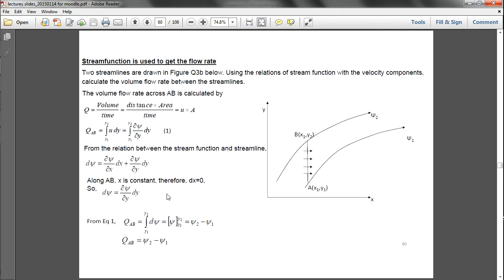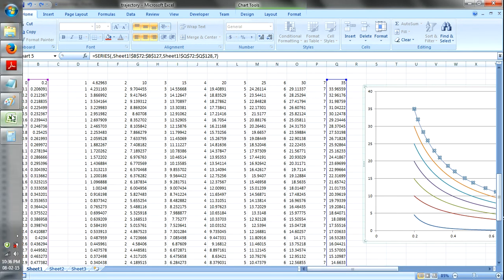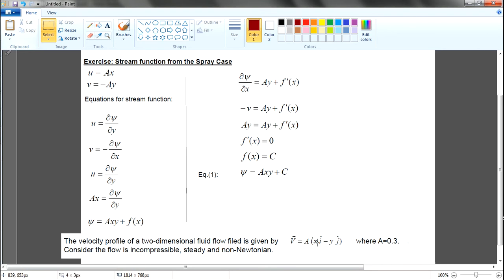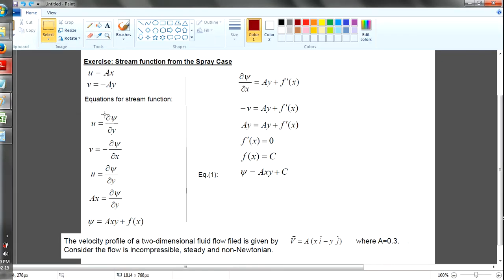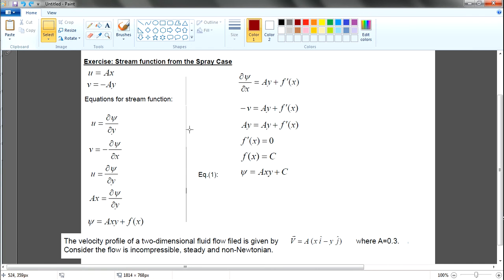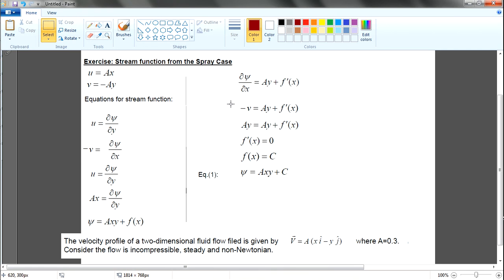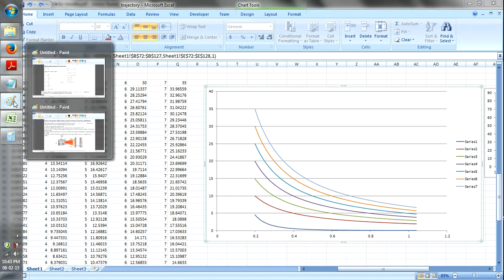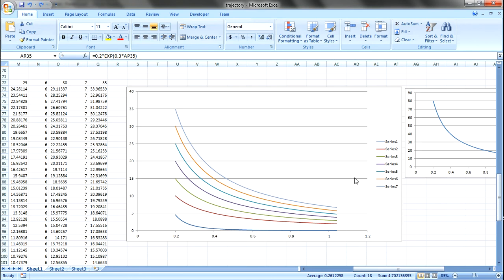Sem 2 v4 c3 deriving streamline value and visaulizing it graphically